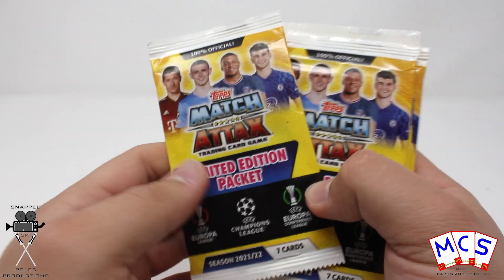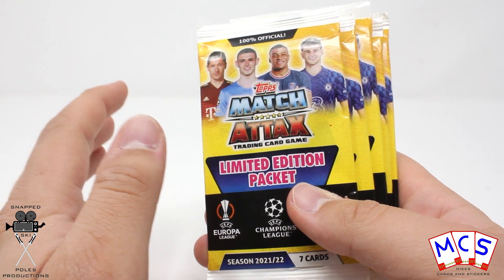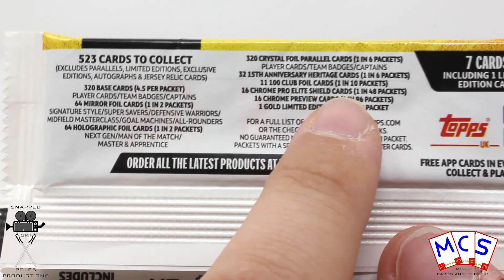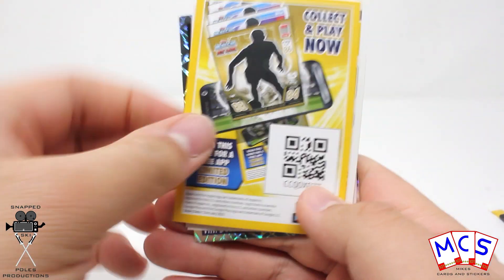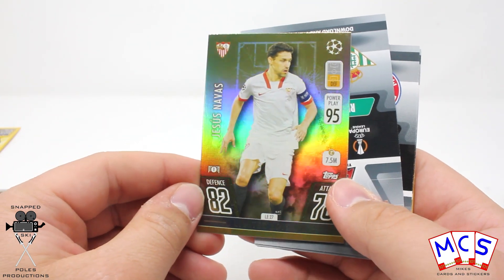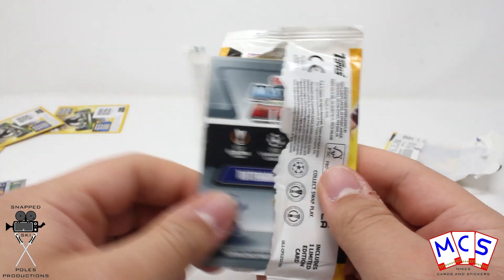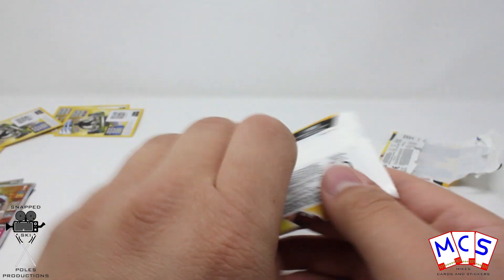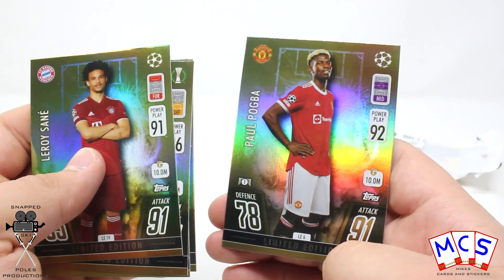opening 5x *LIMITED EDITION* packs of MATCH ATTAX 21/22 - Mikes Cards and Stickers # 369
Today we open up 5 limited edition packs from the Match Attax Champions League/Europe collection ... for the 21/22 season!

These packs have been split from a HUGE bundle that I brought off of eBay! I got 150 regular £2 packs as well as 75 limited edition packs which was a CRAZY bundle!